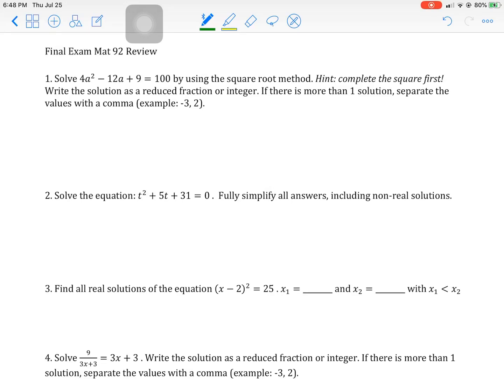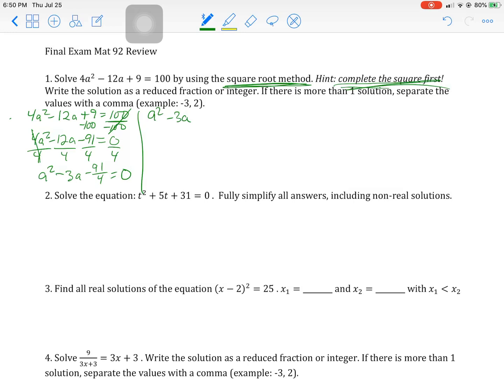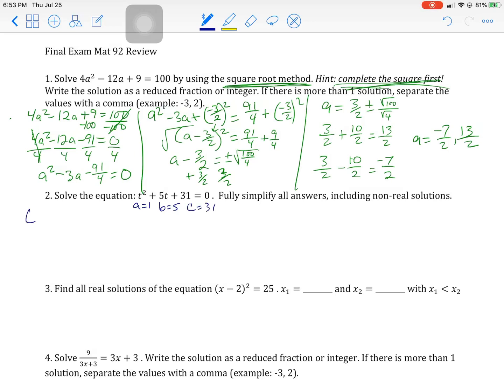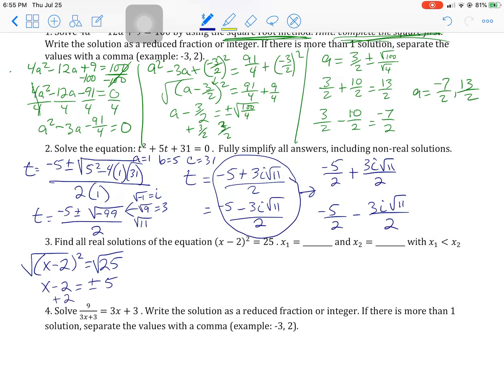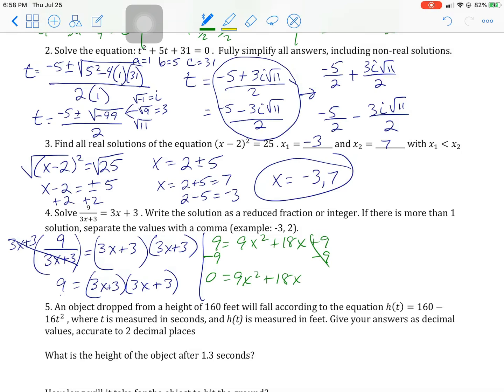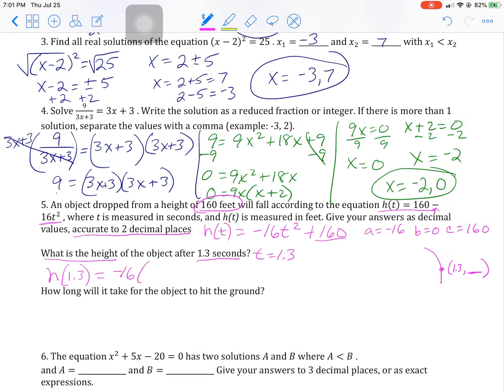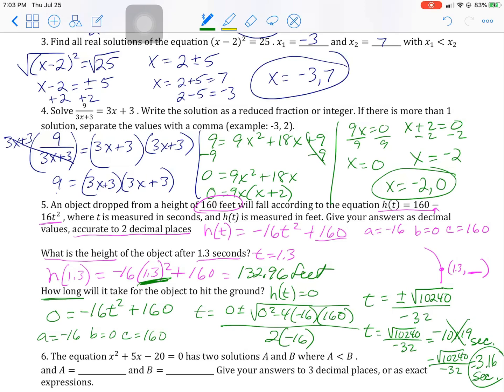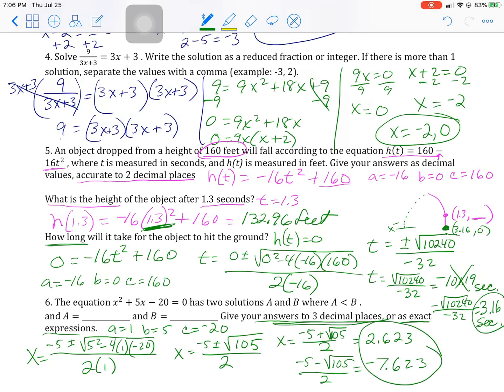MA92 Final Exam Review #1-6